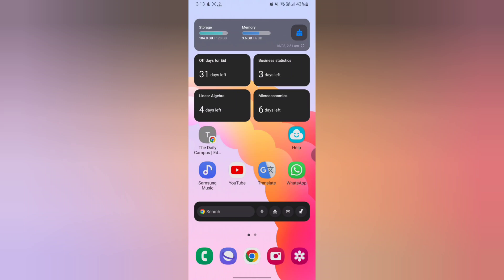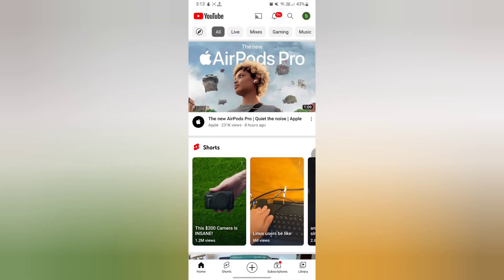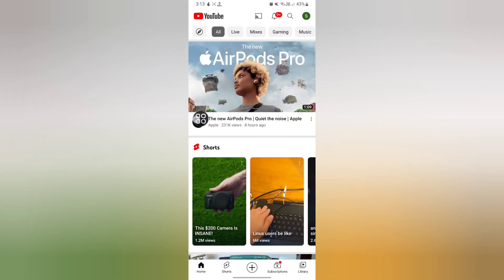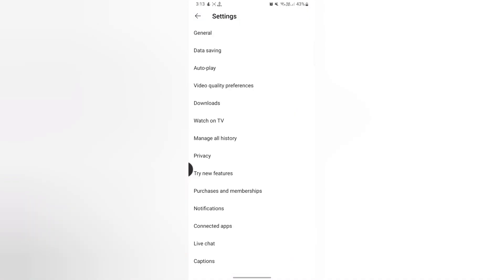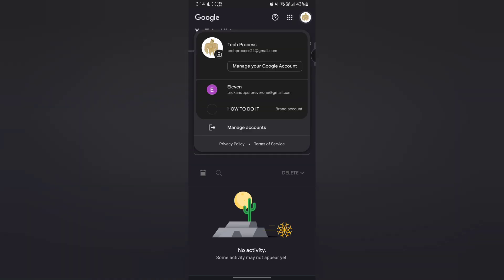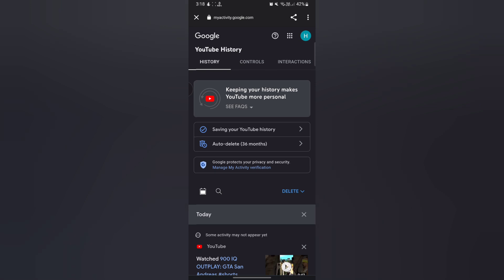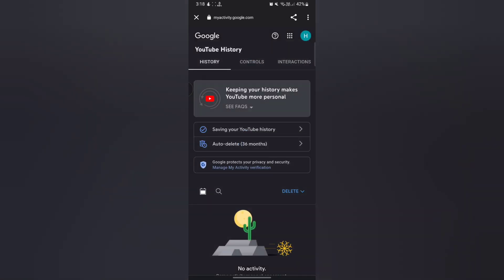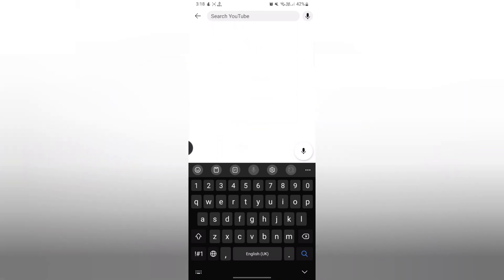How to Delete YouTube search history [New update]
To delete your YouTube search history, you can follow these steps:

1. Open the YouTube app or website and sign in to your YouTube account.

2. Click on the three horizontal lines (also known as the "hamburger" menu) in the top-left corner of the screen. This will open the YouTube menu.

3. Scroll down the menu and click on "History." You may need to click on "More" or "Library" to access the History section, depending on the layout of your YouTube interface.

4. On the "History" page, you will see your recently watched videos and your search history. Click on the "Search history" tab.

5. You will now see a list of all the searches you have made on YouTube. To delete individual search items, click on the three vertical dots (also known as the "more options" menu) next to each search entry, and then click on "Remove from Search history." Repeat this step for each search item you want to delete.

6. If you want to clear your entire search history, click on the "Clear all search history" button located at the top-right corner of the screen.

7. A confirmation pop-up will appear asking if you want to clear your entire search history. Click on "Clear" to proceed.

8. Your YouTube search history should now be cleared.

Please note that clearing your search history on YouTube will only remove the history from your account and the device you're using. If you are signed in to YouTube on multiple devices, you may need to repeat these steps on each device to clear the search history completely.